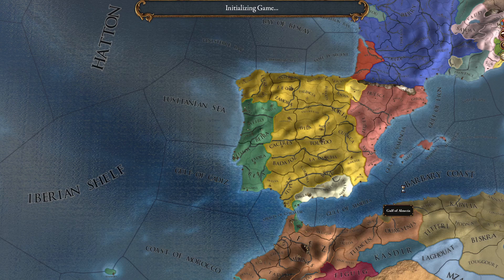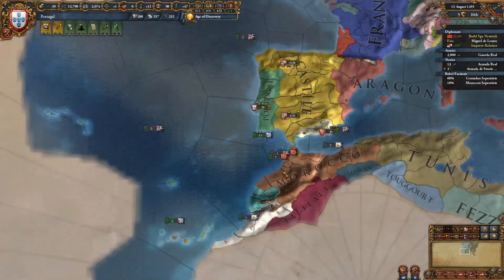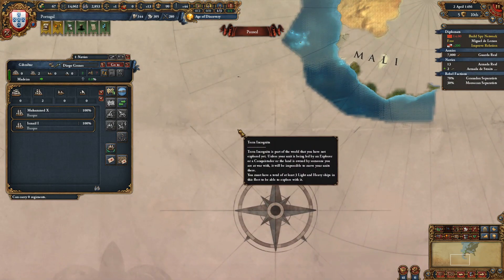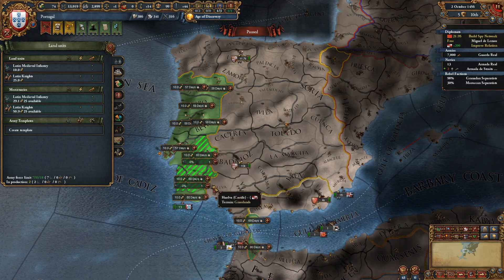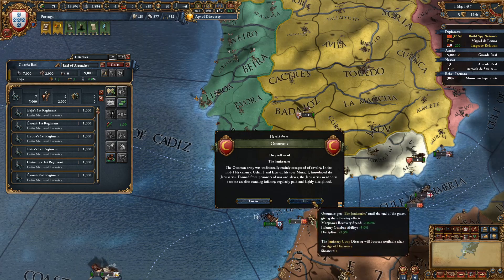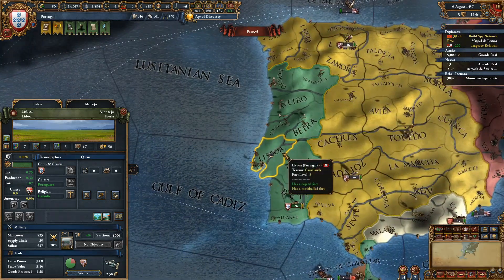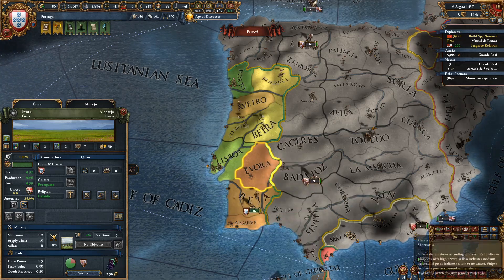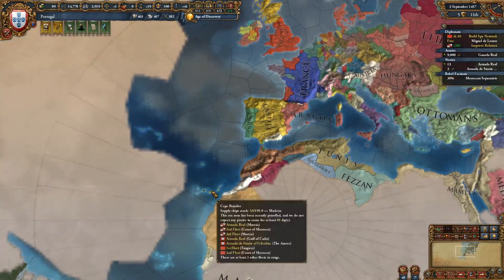Portugal For Noobs 3 - EU4 Quick Start Guide Tuturial for Low/No DLC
So you want to start playing EU4 without reading the entire manual? This let's play tutorial will help you get right into the game, focusing on the most important features. Playing as portugal, I will show you how to manage your country, conquer, and colonize. Think of this as learning how to drive, rather than learning how to work the engine of EU4.

This campaign is played with only the "Empire Founder Pack" downloadable content. I do have other DLCs, but I feel this limitation makes the guide more helpful and straightforward for newer players. Even with low or no DLC, EU4 is an excellent game.

Thanks for your viewership! Give a like or a comment if you enjoyed this video and feel free to give me some (constructive) criticism.